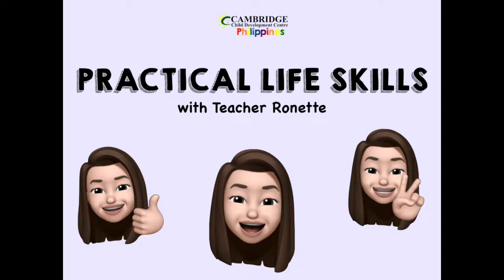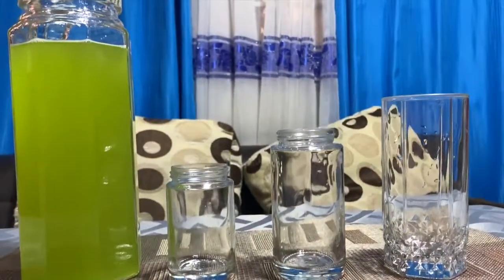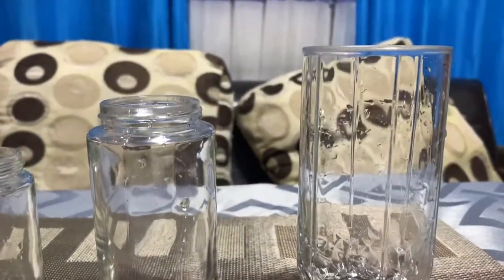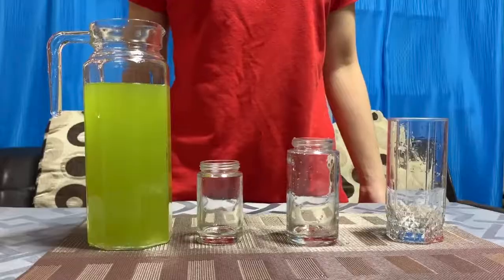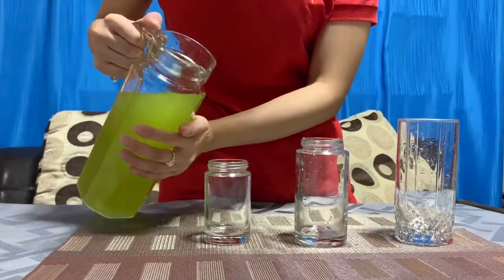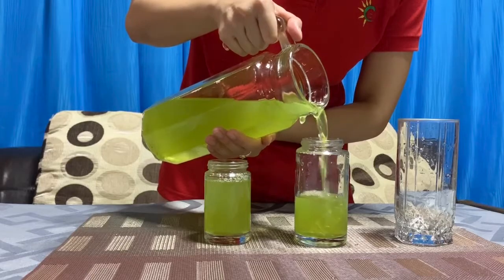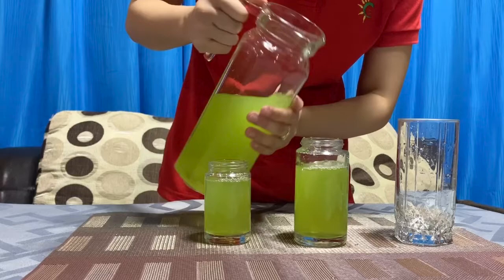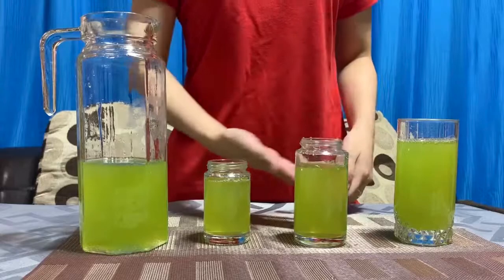July 27-31: Pouring Juice (from pitcher to glasses)